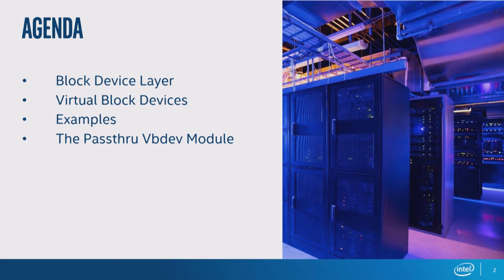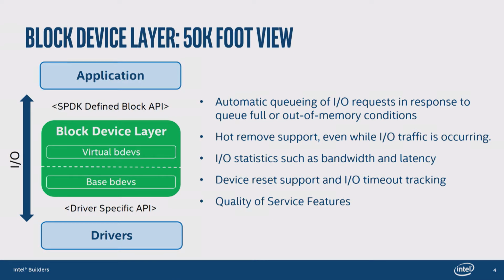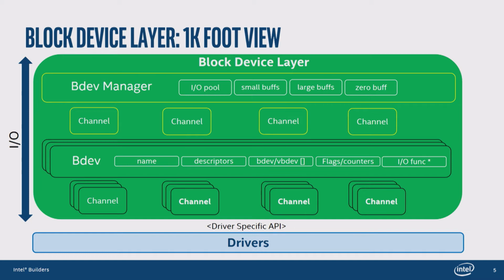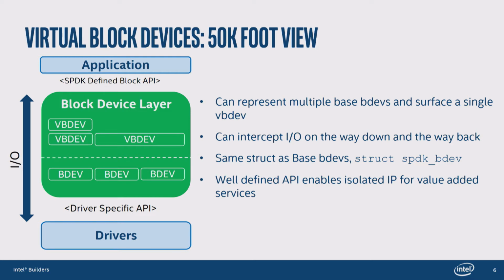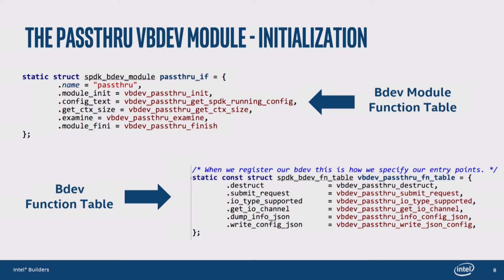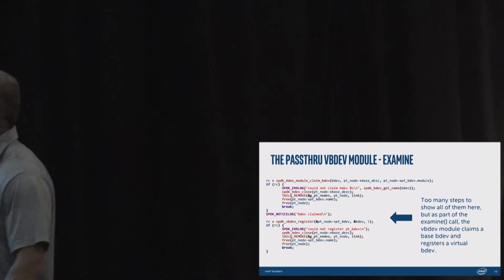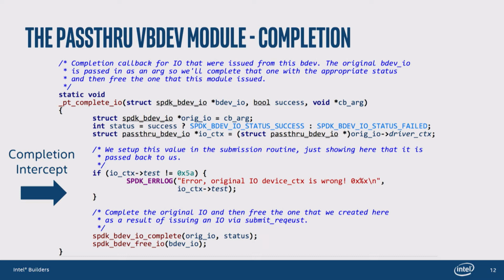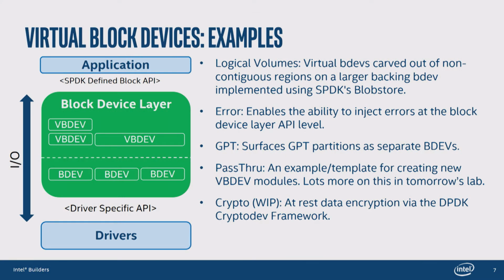Virtual BDEVs: The Secret to Customizing SPDK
The Block Device Layer provides an abstraction of a block device within SPDK. It’s what makes it possible to route I/O from one of the network protocol front ends to a variety of block-based back-ends. The block device abstraction additionally provides a mechanism to create virtual block devices, which are block devices that forward their I/O to other block devices. The most familiar virtual block devices are SPDK’s logical volumes and split devices. This talk will explain the design of virtual block devices, detail the recently added Pass thru virtual block device example, and outline how to implement a custom virtual block device.